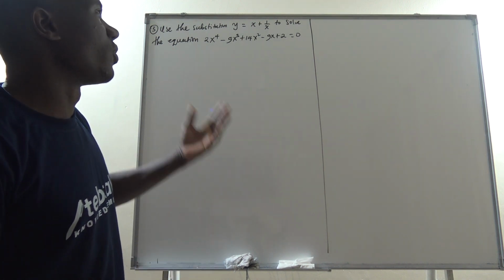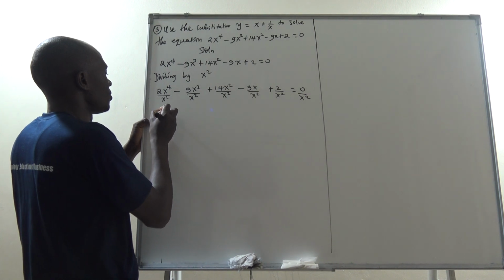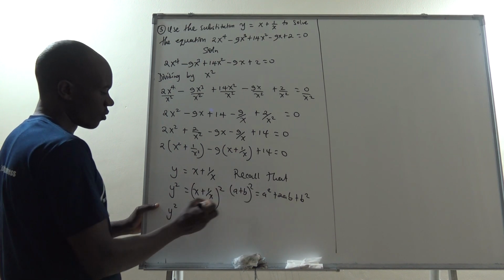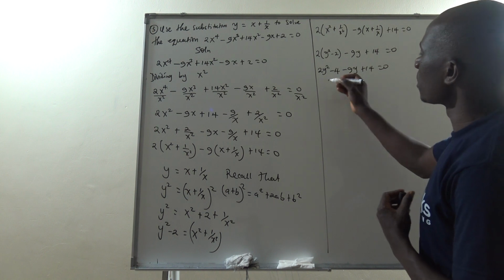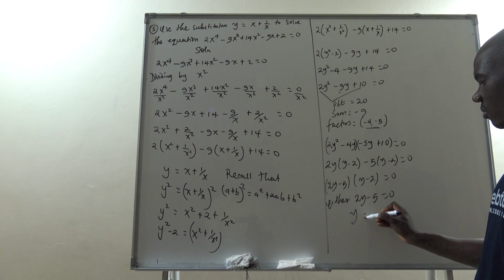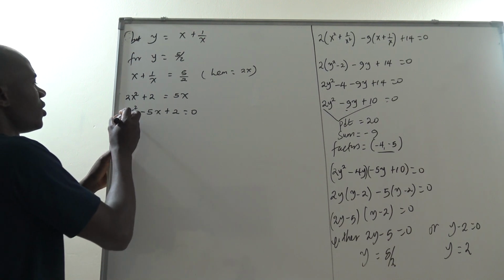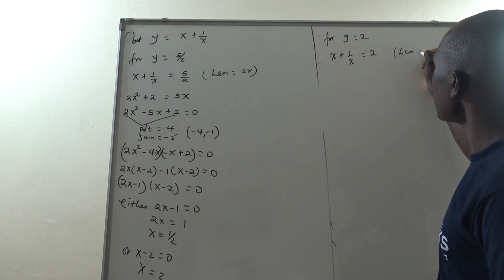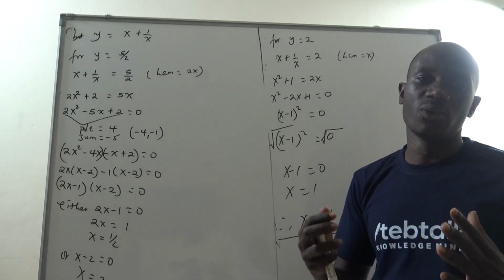MORE EXAMPLES ON EQUATIONS 3